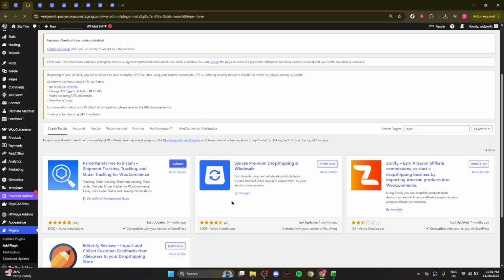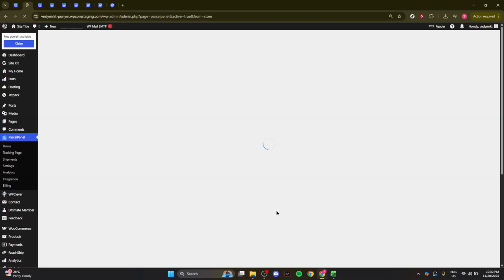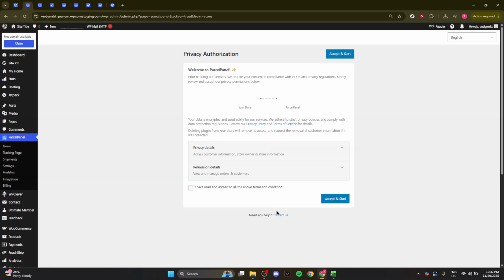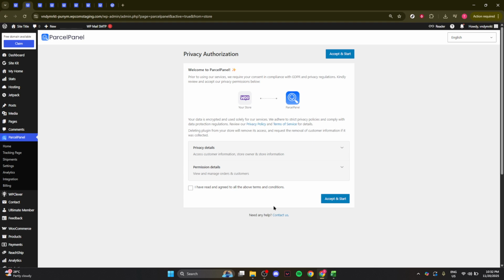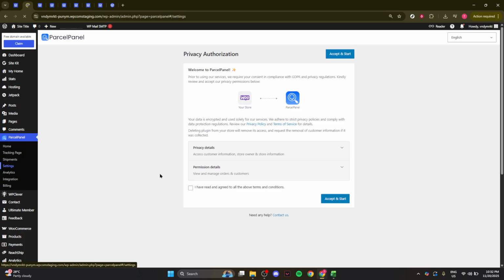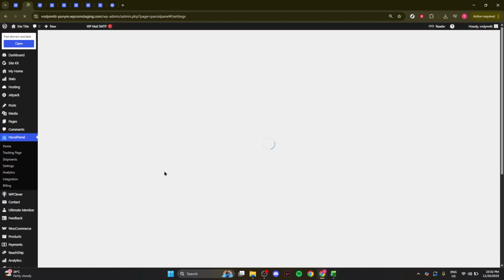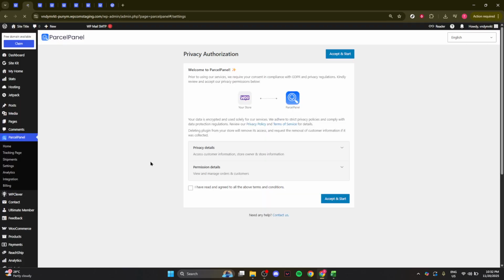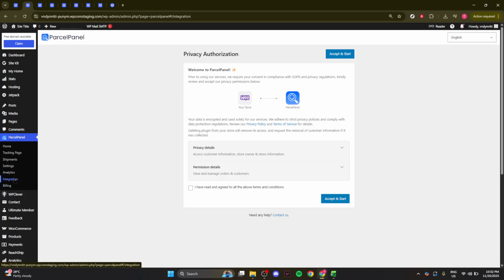How To Use Dsers With Woocommerce [2025 Guide]